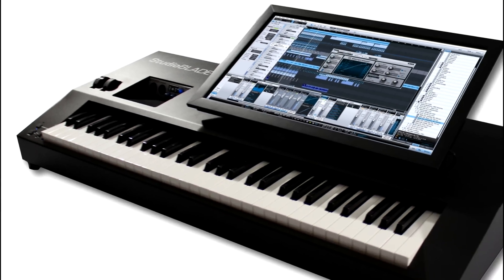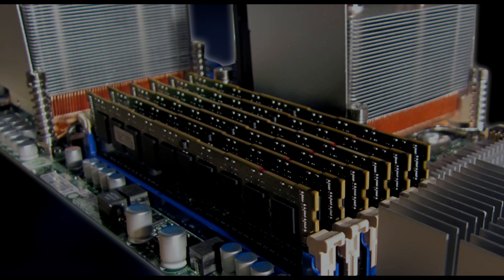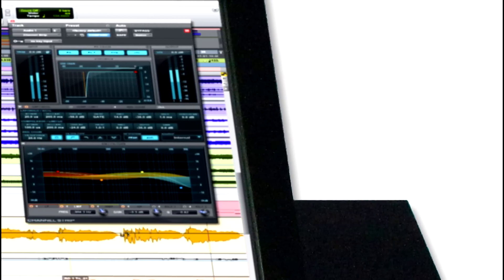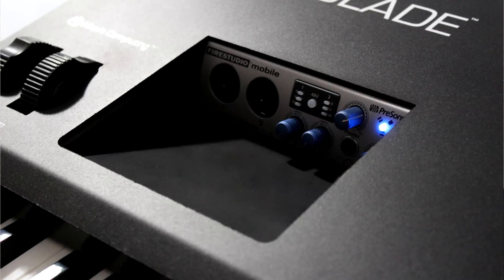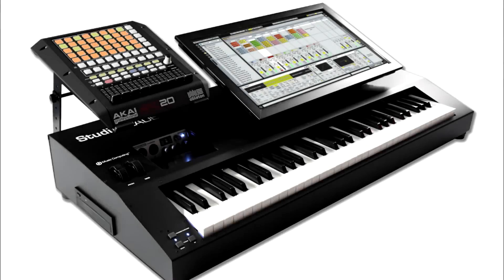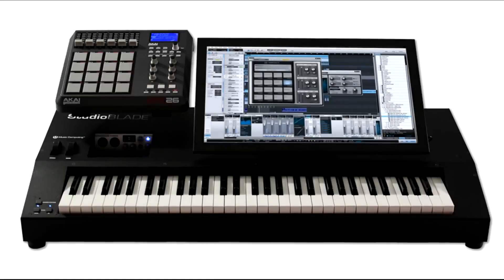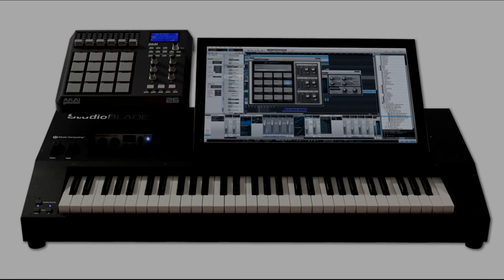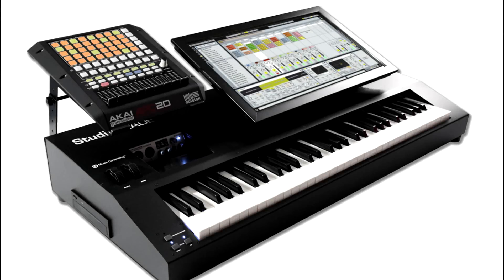StudioBLADE Gen3 Keyboard Production Station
- StudioBLADE is the world's most powerful and advanced musical keyboard.  The new Gen3 model is capable of running any music software or plugin for Windows or Mac OS X. It can be equipped with up to Xeon 12-cores processors, 192GB of RAM and SSD drives.  It can run over 3,000 audio tracks at once or do real-time HD video editing.  Priced from $3,999